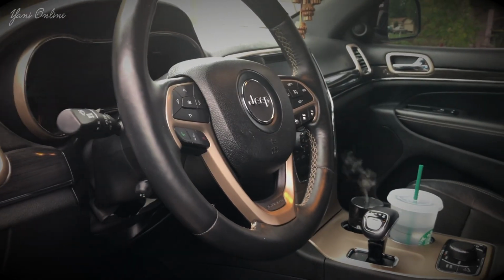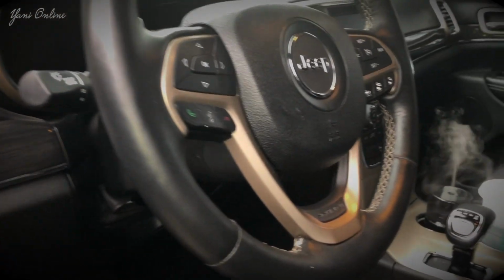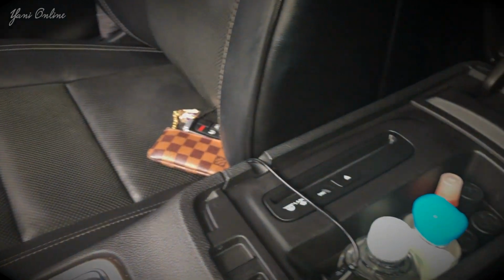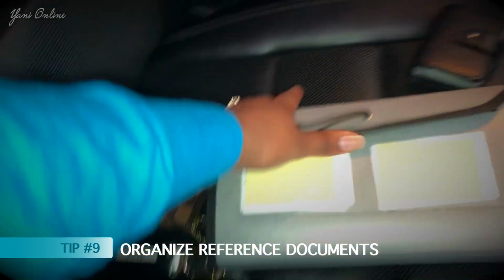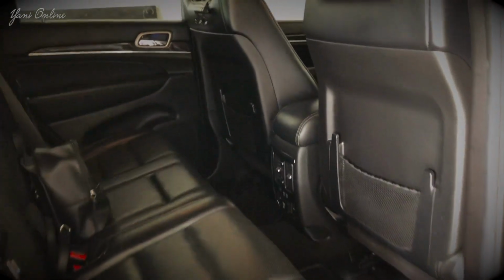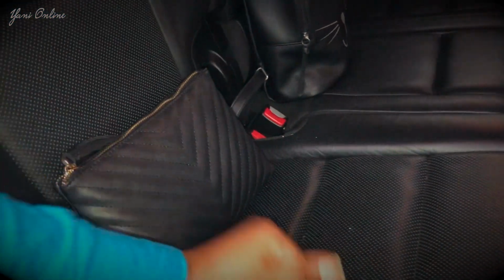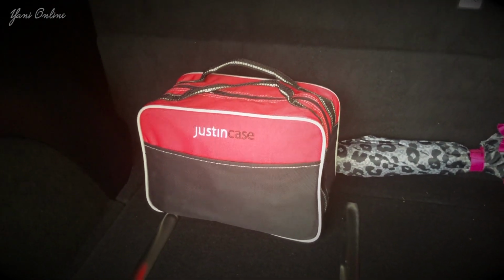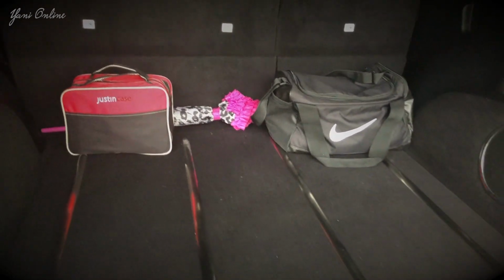JEEP GRAND CHEROKEE OVERLAND // CAR TOUR 2020 // SIMPLE, EASY ORGANIZATION + TIPS & HACKS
Thank you for stopping by my channel. In today's video I will show you how I easily keep my Jeep Grand Cherokee Overland organized, clean, minimalist but still have all of the essentials that I need. I also throw in some DIY hacks that will save you time and money.

((( ITEMS MENTIONED )))
Disposable Gloves
Wet Ones Antibacterial Wipes
Hand Sanitizer
Bags for garbage- (Amazon) (Target)
Phone Holder (Similar)
Car Essential Oil Diffuser (Similar)
Reusable Starbucks Cup
Car Safety Tool (Similar)
Portable Tape Measure
Shea Moisture Lip Balm
Charger Pouch (Similar)
Card Holder (Similar)
Pentel Pen
Accordion File (Similar)
Small Portable Umbrella (Similar)
Kids Backpack (Similar)
Backpack & Pouch Combo
Purse/Bag Hook (Similar)
Black Pouch (Similar)
Scrunchies (Similar)
Document Holder (Similar)
Portable Car Vacuum (Similar)
JustinCase- (Target) (Amazon)
Large Umbrella (Similar)
Gym Bag
Reusable Bags (Similar)
Weather Proof Blanket (Similar)

((( FAQ )))
Last Relaxer: November 27, 2013
Big Chop Date: May 15, 2015

((( FILMING & EDITING TOOLBOX )))
Camera | Canon Rebel T5i (Similar)
Editing Software | Final Cut Pro X
Camera Case

((( SOUNDTRACK  )))
This channel includes Fashion | Beauty | Lifestyle | Natural Hair | Organization